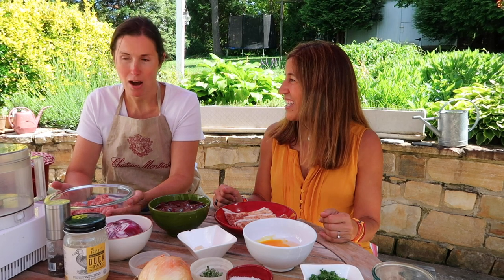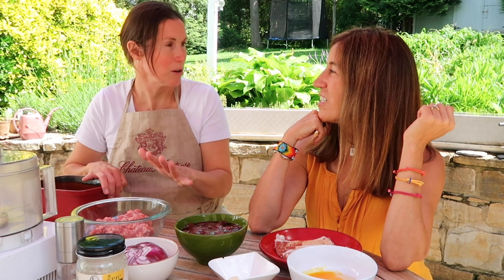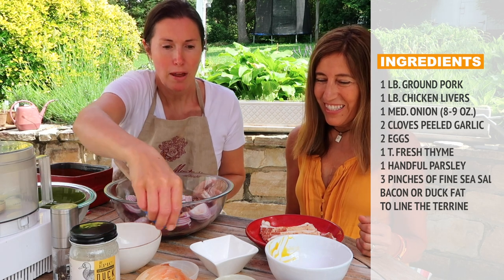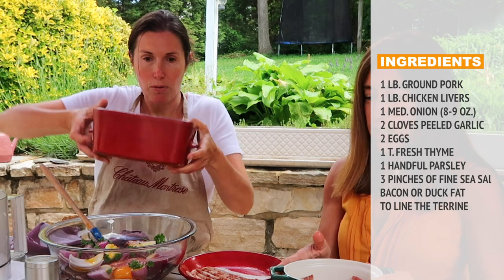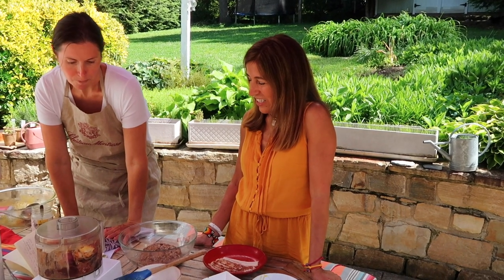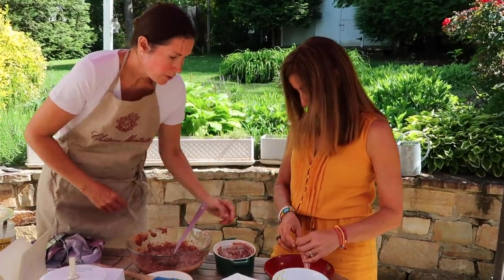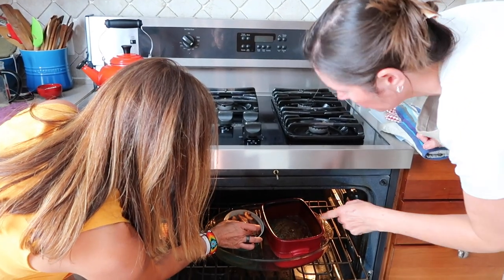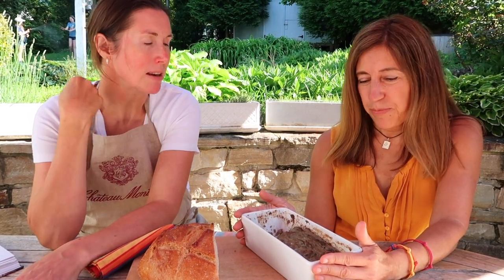Amazing chicken liver paté tutorial w/ author Tania Teschke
Liver is an amazing super food with nutrients from A to Z (literally vitamin A through Zinc). But most of us aren't that into it. Enter: paté. It is a yummy spread that is easy to make. Tania Teschke, author of "The Bordeaux Kitchen," shows us how to go about it. (And we have lots of fun along the way!)

Get my FREE pdf "Three ways to boost your health anytime!”" on the home page of my

Find out more about Tania's book and Bordeaux Kitchen Naturals body care products

Listen to the Wise Traditions podcast 262 with Tania "Secrets from the French"